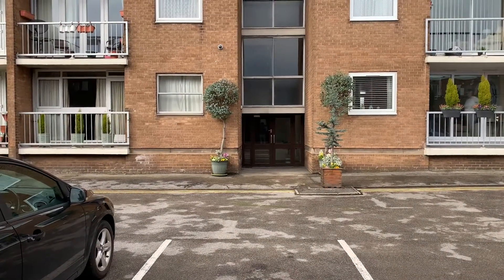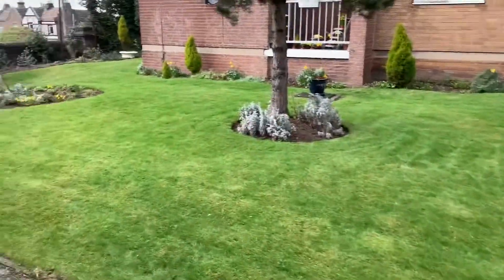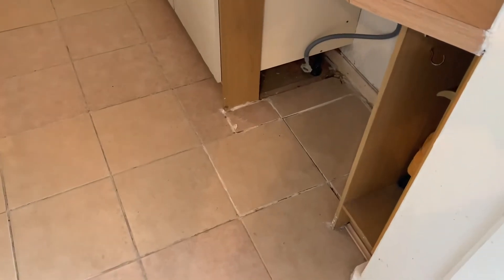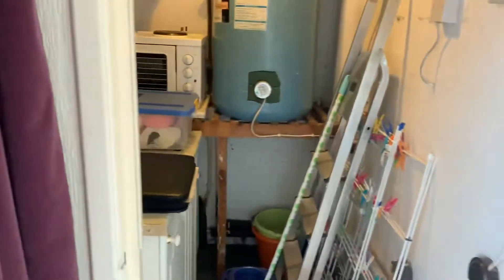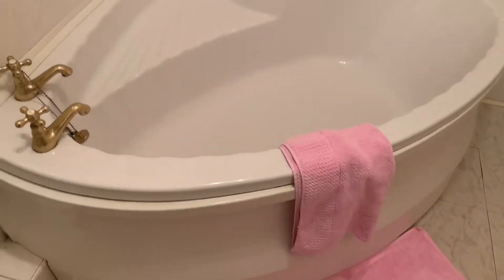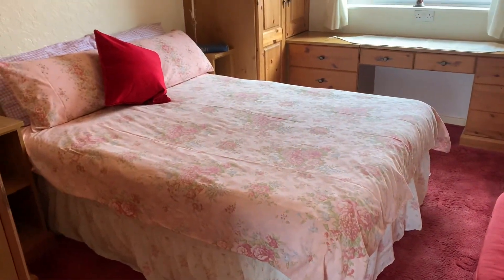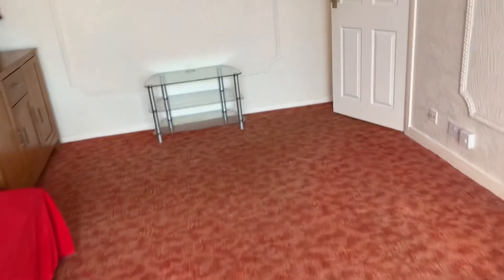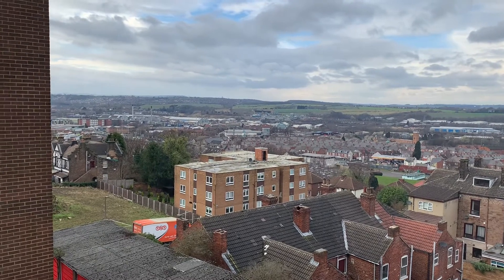Flat 43, Beechwood Lodge, Doncaster Road, Rotherham, S65 2NJ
Asking Price Of £75,000
* Fourth Floor Flat
* Stunning Far Reaching Views
* Clifton Park Close By
* Close To Rotherham Town Centre
* Generous Sized Lounge With Balcony